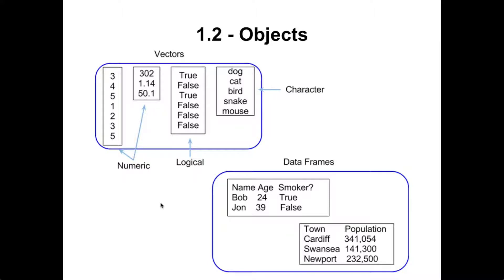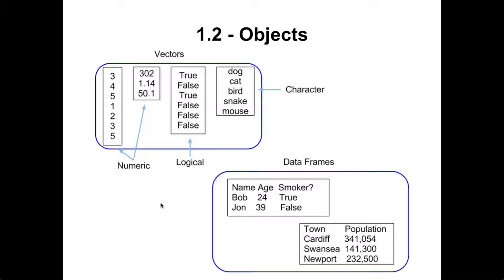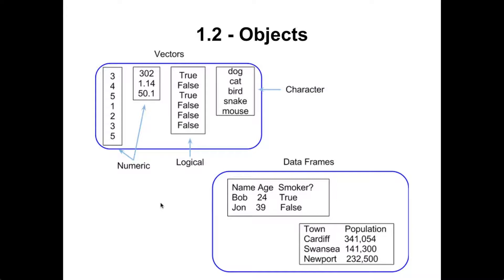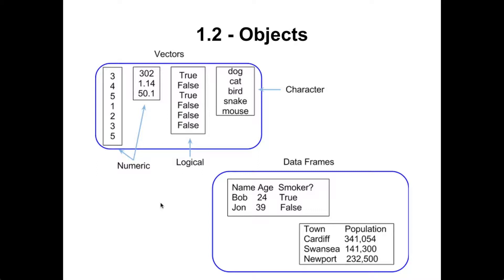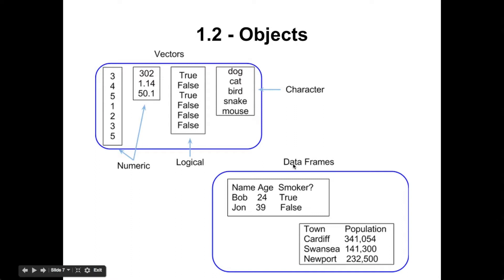1.2 R Objects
This video briefly describes objects in R. Note that the video shows basic R running on Mac OS  but the general idea as well as look and feel is similar to R running on other operating systems with different GUIs.